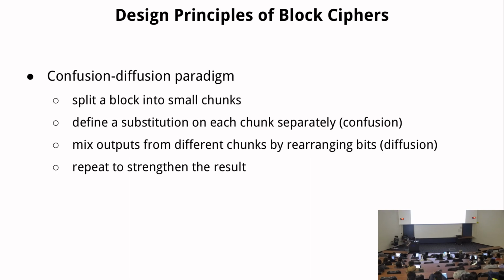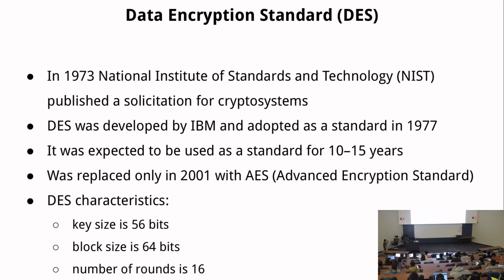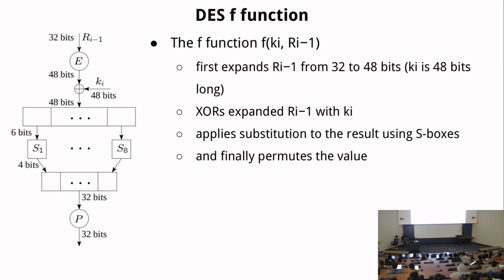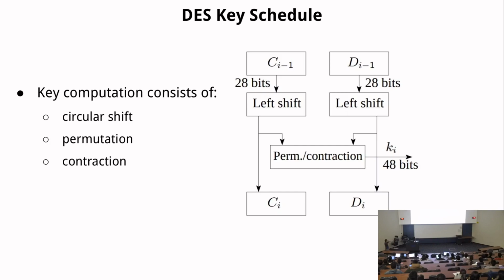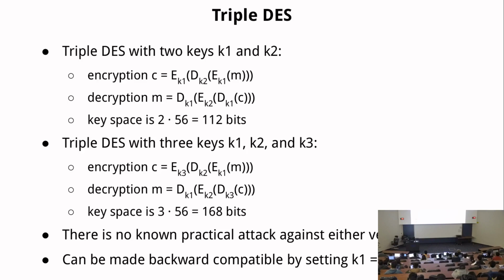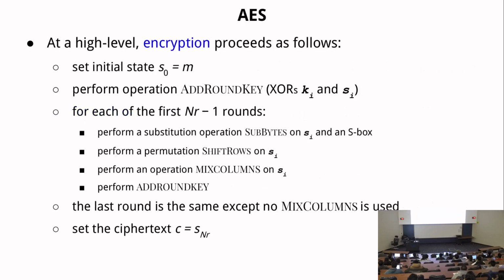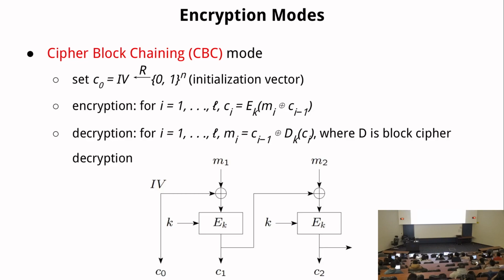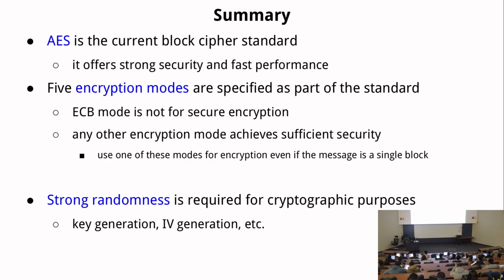Symmetric Encryption II [Computer Security - Spring 2023 - W2L1]